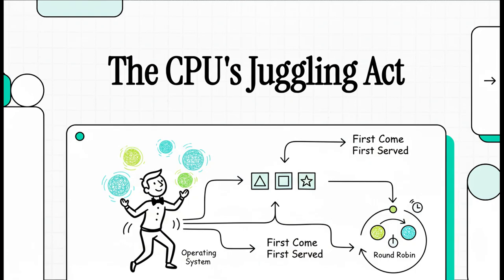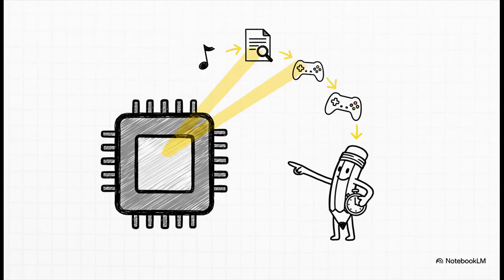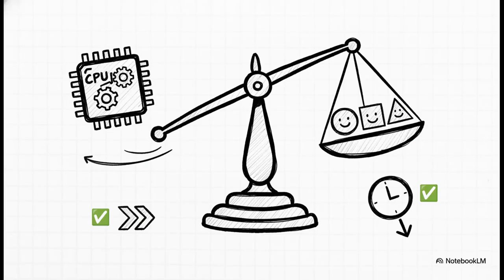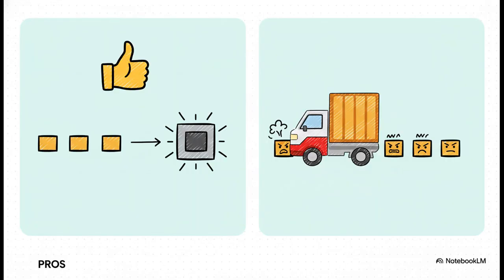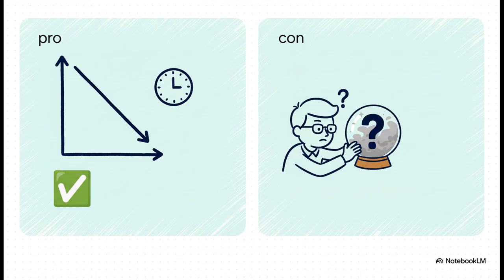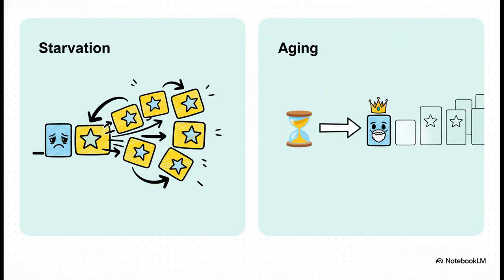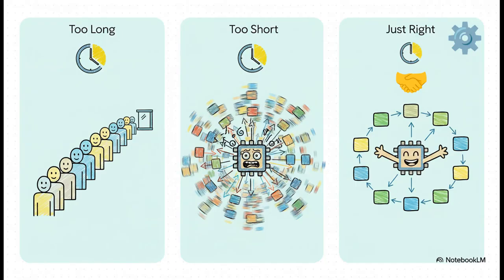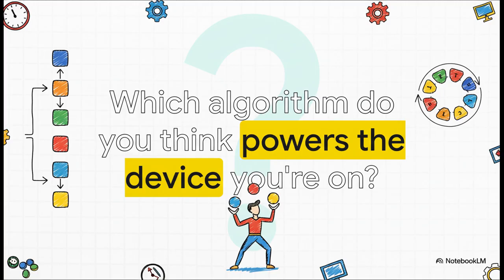Process Scheduling Algorithms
Lecture 5 : Process Scheduling Algorithms
FCFS: First come, first served (simple but slow for small tasks)
✅ SJF: Shortest job runs first (efficient but hard to predict)
✅ Priority: Higher priority gets CPU first (can cause starvation)
✅ Round Robin: Time-sharing system, equal CPU time for all
✅ Multilevel Queue: Separate queues for different process types